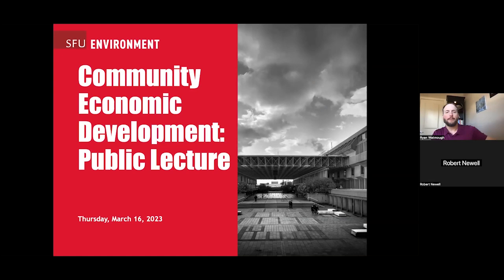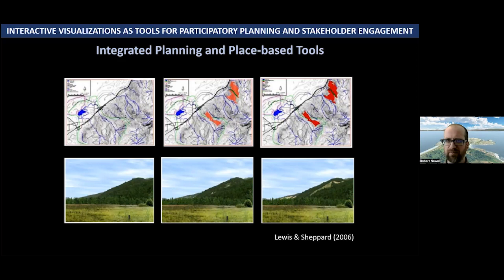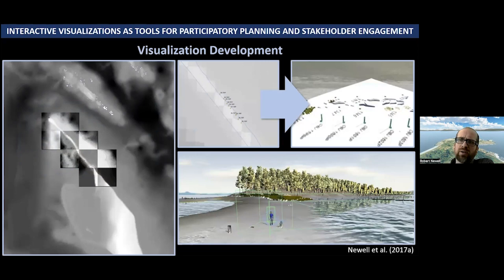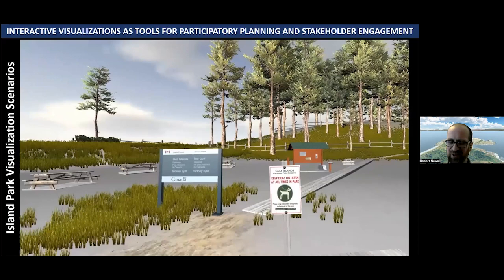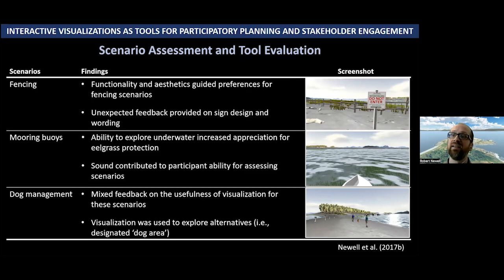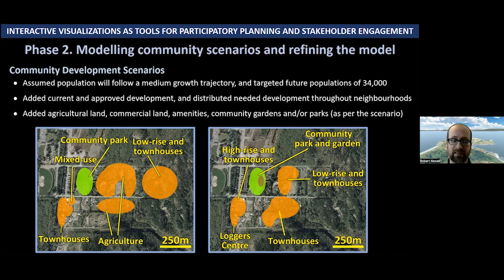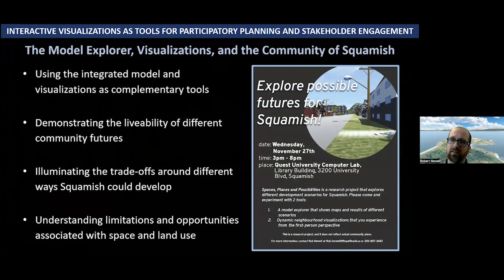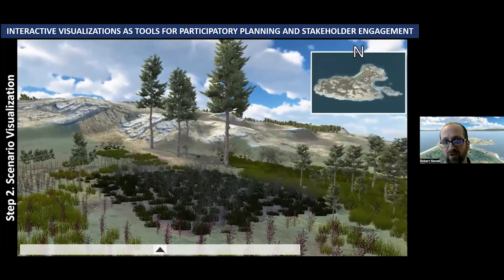CED Public Lecture Robert Newell March 2023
Interactive Visualizations as Tools for Participatory Planning and Stakeholder Engagement
Dr. Robert Newell, Canada Research Chair in Climate Change, Biodiversity and Sustainability at Royal Roads University, and a Research Associate at the Food and Agriculture Institute, University of the Fraser Valley

Advancements in geographic information system (GIS), video game development software, and media technologies have created new opportunities for developing realistic, interactive visualizations that can be used as tools for community and stakeholder engagement in participatory planning processes. These tools can connect with people's sense of place to give them salient impressions about how certain management or development strategies would look and 'feel' like, if implemented in the real world. This presentation discusses three visualization research projects that were conducted in British Columbia, respectively focusing on Sidney Spit Park, the District of Squamish, and Mitlenatch Island Park. The presentation shares the approaches used in developing and testing the visualizations and lessons learned from the research, as well as future work and research directions.

Earn your Certificate in Community Economic Development with us. Apply today!